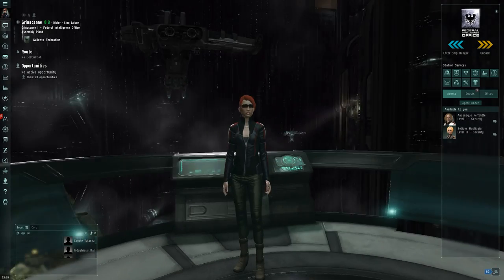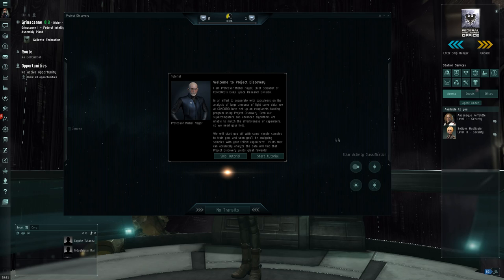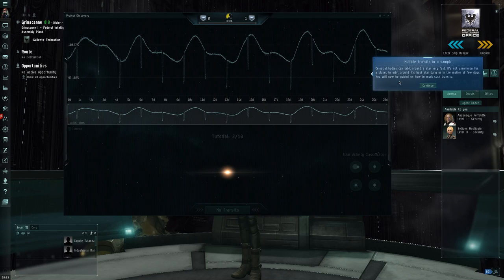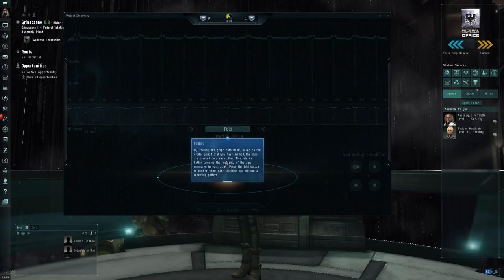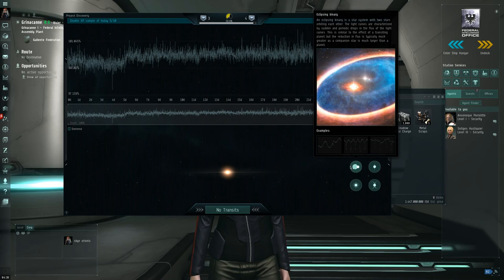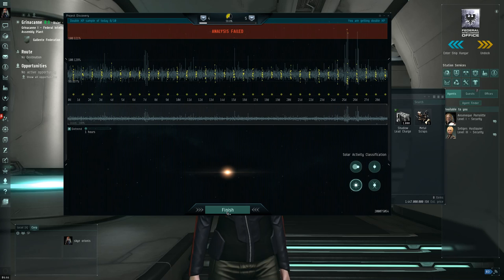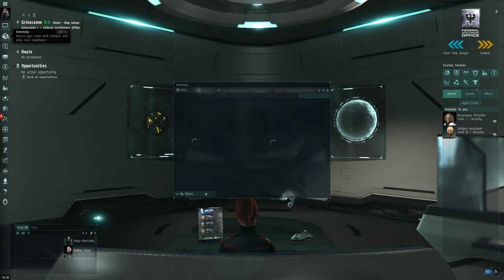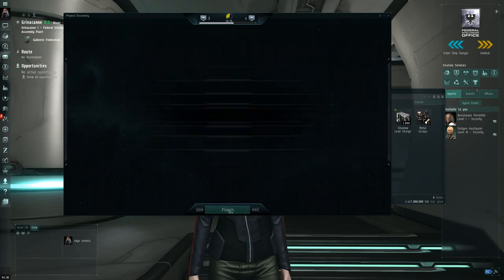Gamers Help Astronomers Find Exoplanets - Eve Online - Project Discovery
Eve Online has started the next step in their 'Project Discovery' a tool which allows players to analyze scientific data in return for in game items. Players can look at light curves for stars which have been gathered with the COROT spacecraft and look for planetary transits which may have been missed by previous analysis.

There are a number of scientific problems where humans continue to demonstrate superior analysis capabilities over computers, and project discovery provides a way for scientists to harness a thousands of humans to help with their data processing.